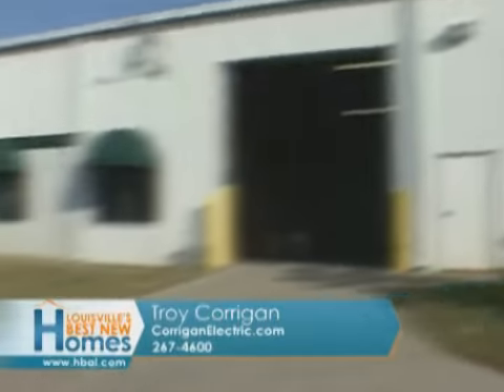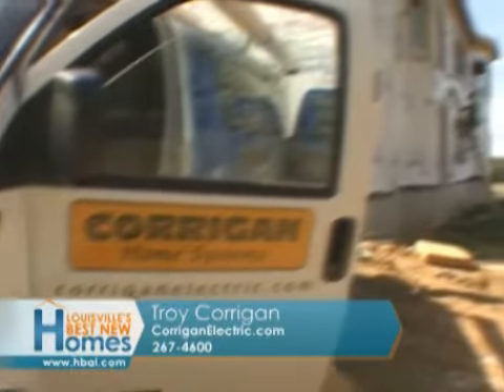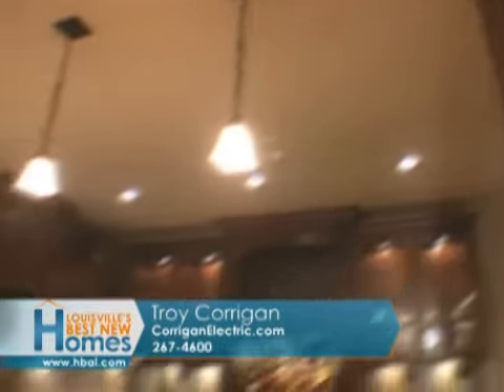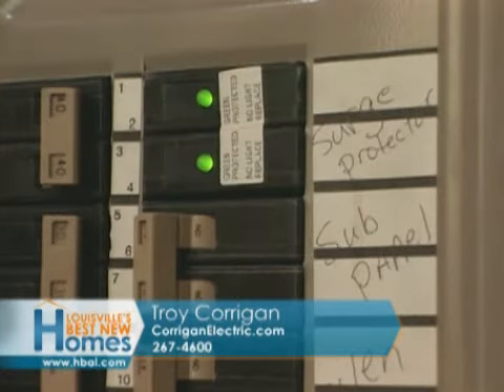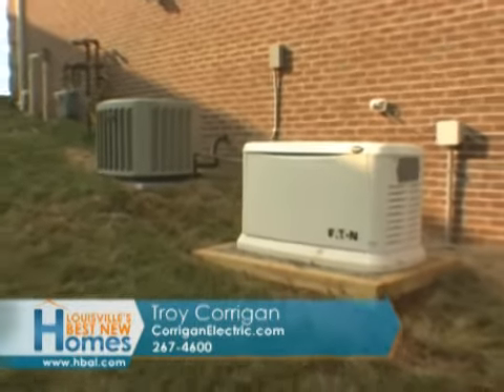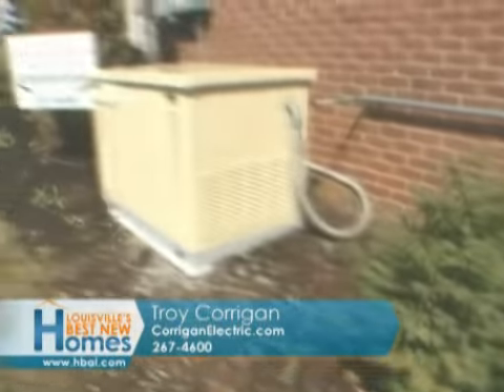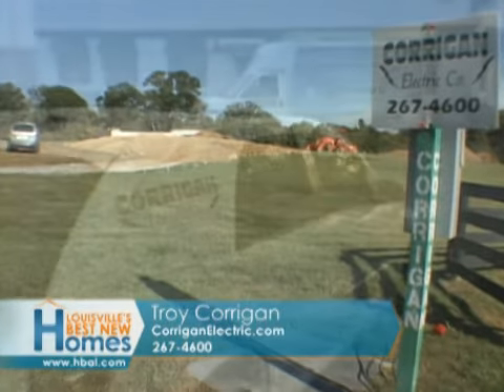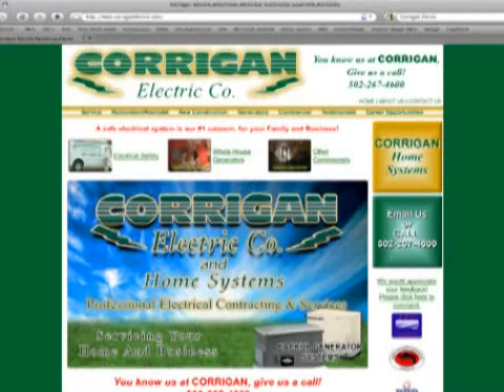2010-09-12 LBNH Corrigan Electric.flv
Troy Corrigan, Corrigan Electric shares with us that Corrigan Electric's service department, remodeling and new construction crews are going strong!  Call them for all of your electrical needs from installing a new ceiling fan to replacing all of the wiring in your home.